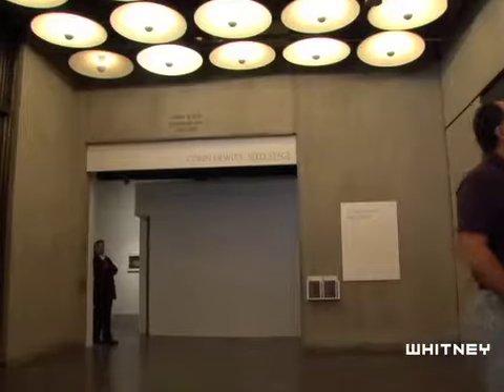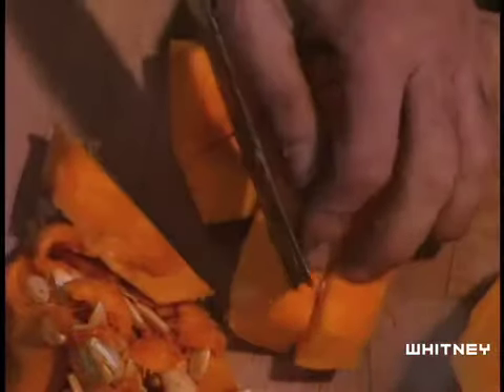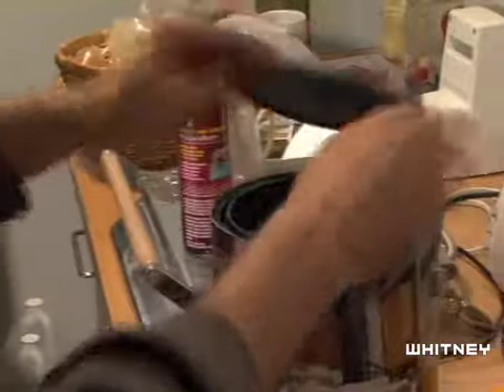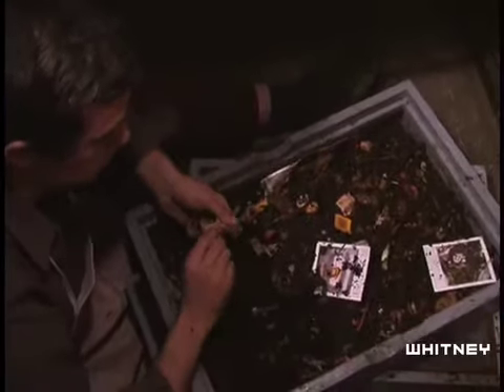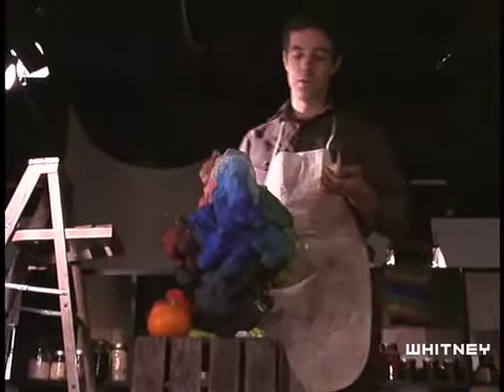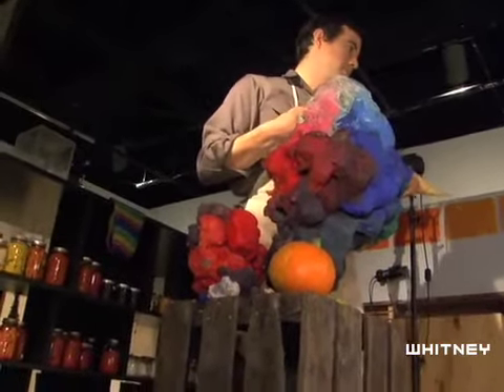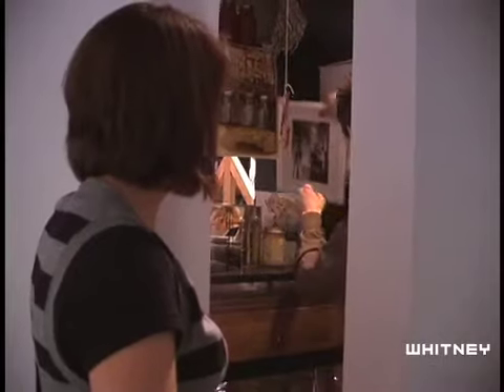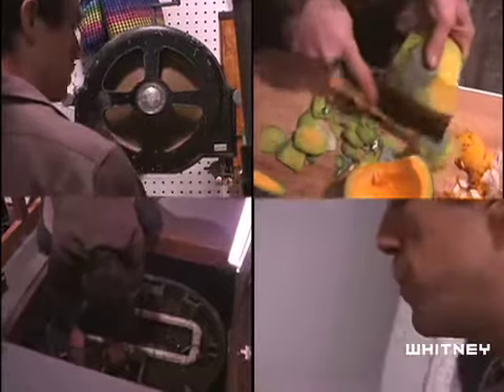Corin Hewitt: Seed Stage - Whitney Museum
Artist Corin Hewitt takes up occupancy in the Whitney's Anne &amp; Joel Ehrenkranz Lobby Gallery in this ongoing installation that is part performance art, part live theater, and part meditation on ideas about still life. Redefining the notion of the artist-in-residence, Hewitt physically moves about the space and engages in the manipulation of materials, both homegrown and store-bought, questioning the autonomy of the art object through a process of its constant transmutation.